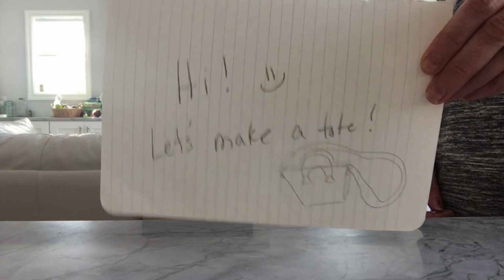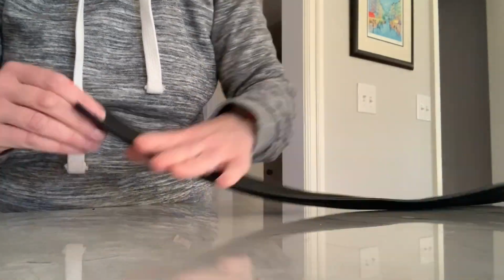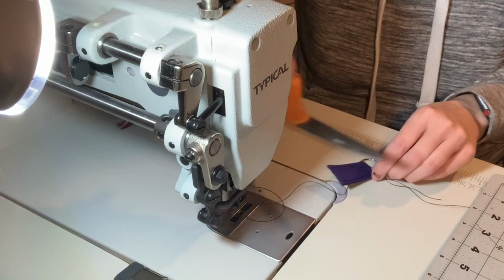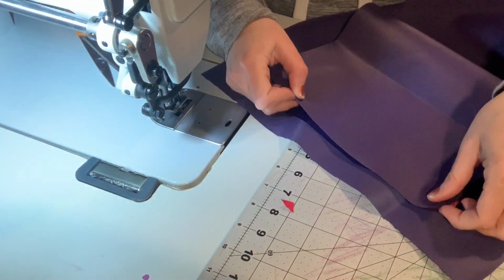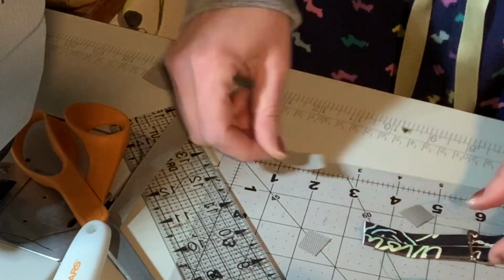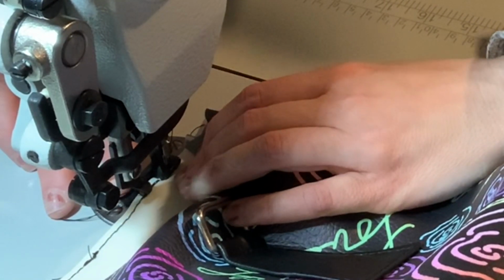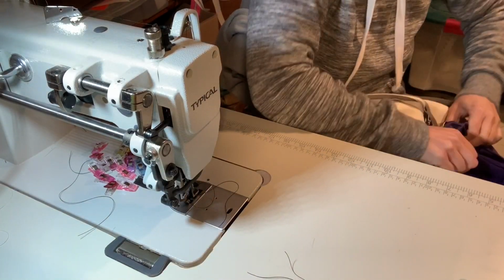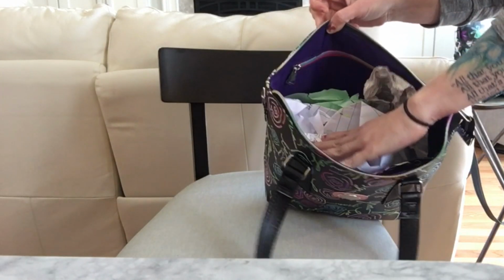Making a "one piece" tote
-PLEASE note that the measurements I use are a size I prefer for a small-medium (ish) tote but this can be done using whatever dimensions you prefer. My finished bag from the video measures about 13 1/2" across the top, 9 1.2" across the bottom, and 5" deep.

(Note in the video that you can and should use whatever measurements YOU prefer. The measurements I provide for all of the "extra" pocket pieces, etc. - are based on my main piece measurements. You should adjust accordingly. I usually don't even measure. After I cut my main piece, I use it as a guide to cut as I go for my pocket pieces and zippers).

-One exterior piece of fabric (interfaced appropriately if using cotton - mine is vinyl) (you should NOT use fabric with a “directional” print with this method) My piece was about 25 1/2" X 15"
-One lining piece - same measurements as your exterior (mine is 600 denier waterproof canvas)
-One lining slip pocket piece (mine was about 8” X 10”)
-A strip of your exterior vinyl about 1 1/4” X 11” (if you’re using the size slip pocket that I did. Other wise, just make sure it spans the width of the top of your slip pocket plus a little extra).
-One lining zipper pocket piece (mine was about 10” X 16”)
-One lining key clip piece (about 2”X 5”)
-Two exterior side strap connector pieces (mine were about 1 1/2 ”X 4”, which works with 3/4” d rings. If you're using a different size hardware, you’ll need to adjust accordingly).
-4 handle connector pieces (you can download the pdf pattern piece for the ones I use
-One crossbody strap (I didn’t make the crossbody strap in this video but you can see me make one at about the 40 minute mark
-One zipper for the lining zipper pocket. I use #5 handbag zipper by the yard and cut my zipper to 10”.
-One main zipper. Again, I use zipper by the yard, and I like to make my zippers longer than they need to be because they tend to be easier to install that way. So I cut my zipper to at least 18” - but that’s approximate because I hold it across the top of the bag and cut it at the time of installation. I don’t actually measure my zipper.
-Four 1” rectangle rings
Two 3/4” d rings
-One 1” swivel clip for key ring
-Two 1” swivel clips and a triglide slide adjuster for your crossbody strap if you’re making one.
-Scraps of waterproof canvas
-Double sided leather tape
-Wonder clips
-Sewing machine (preferably one that can handle thicker materials if using vinyl, and even if not using vinyl, the layers can get thick so take it slow).
-Scissors